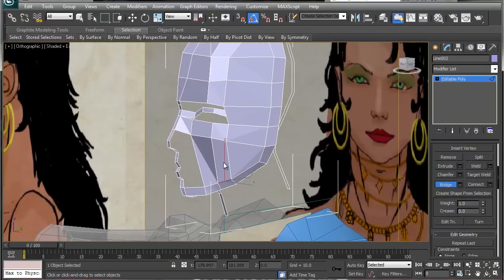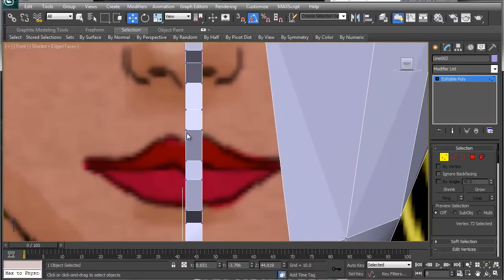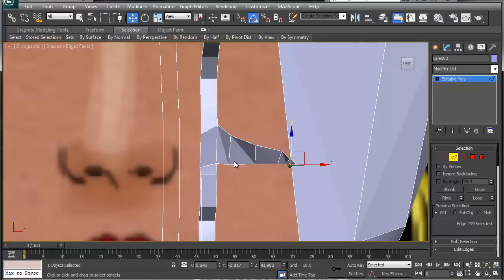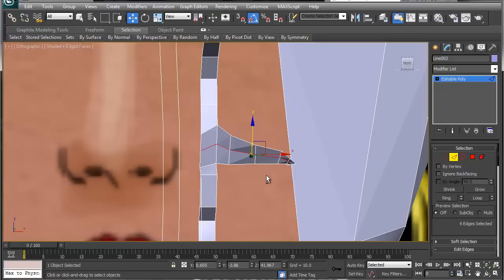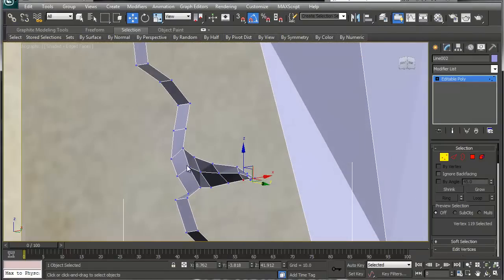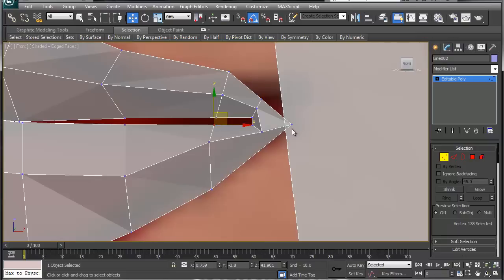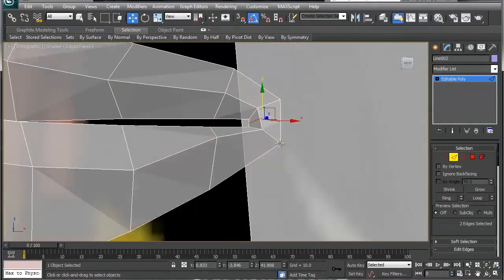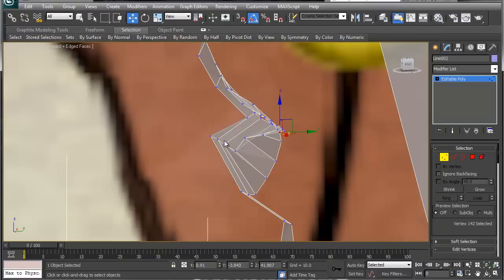Modeling the Head using Splines Part 2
Part of the character body series that I have been doing in 3ds max.This one starts with working on the eyes and other facial features.